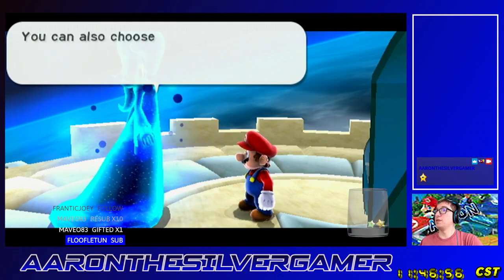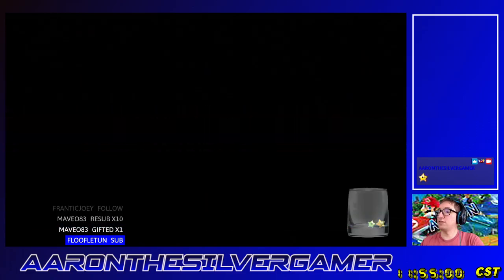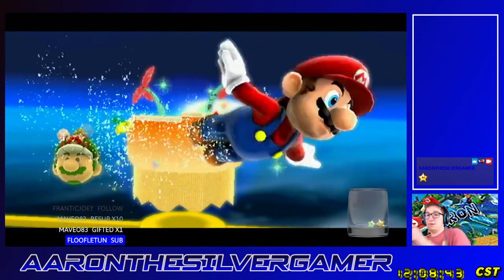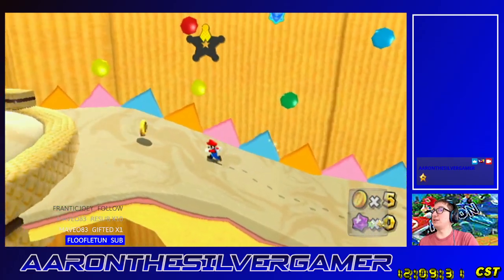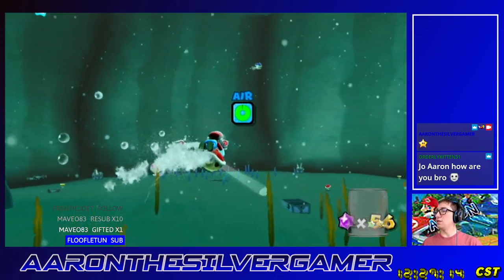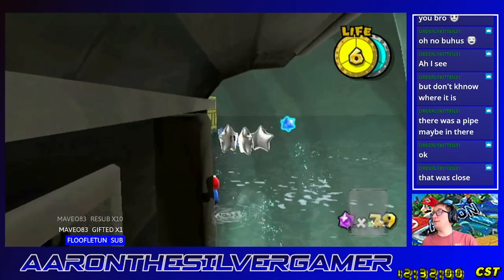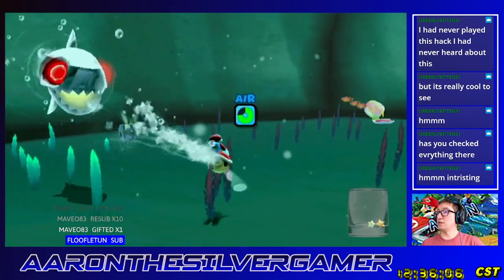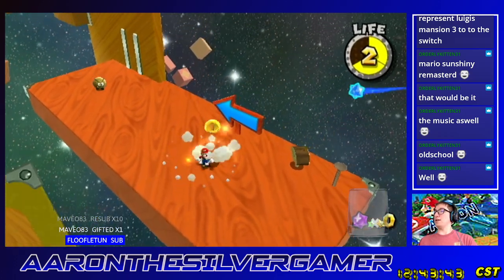[SMG2] Neo Mario Galaxy 2023 Update Showcase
Neo Mario Galaxy, a Super Mario Galaxy 2 Mod made by Aurum, has received one final update recently. We are playing through the update, getting as far as we can, and seeing what's new.